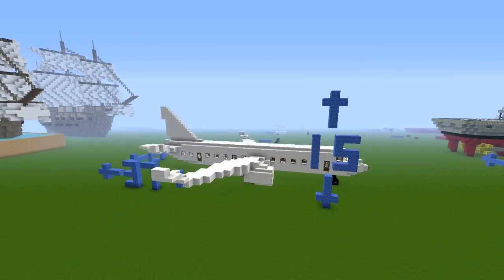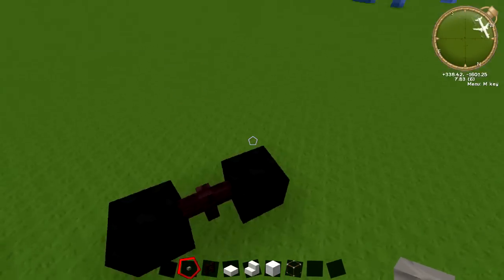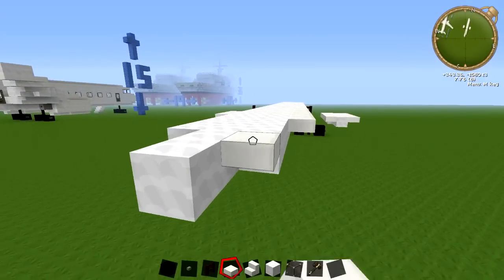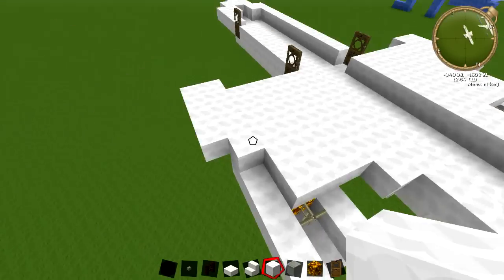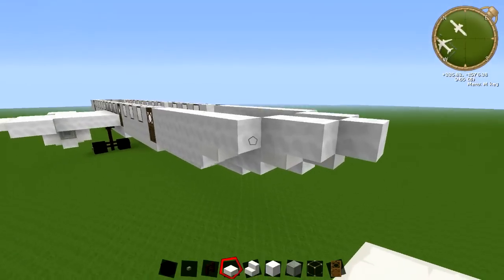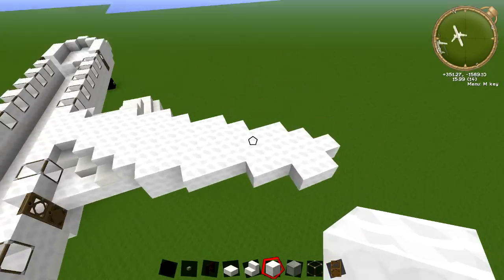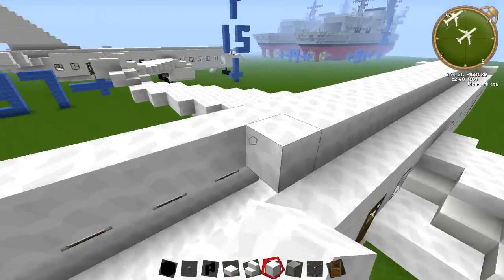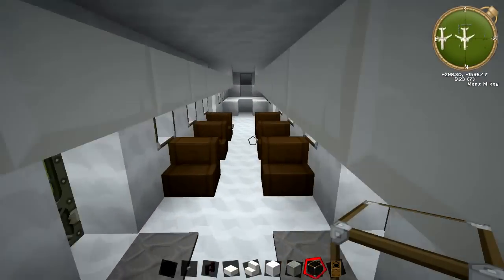Minecraft: Boeing 737 Tutorial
My complete version of my version of the Boeing 737-800. Hope you guys enjoy this build. You are free to use my designs on your world or server as long as you give me credit for the design itself. Also if you post it anywhere on YouTube make sure you credit me for the design either link to this tutorial itself or to my channel in general. And please do NOT upload these builds to PMC without my express permission. Have fun with this cool build.

Dimensions:
37 Long
15 Wide
45 High

There is a short video after the main tutorial which gives you a look around my fully furnished Boeing 737, which should give you a few ideas for your own interior.

Make sure you enjoy yourself with this build and even build it with friends as it is a big one. I have tried to split it up as clearly as possible and you shouldn't get stuck on it too much, but if you do make sure you leave a comment and I will help you as much as possible.